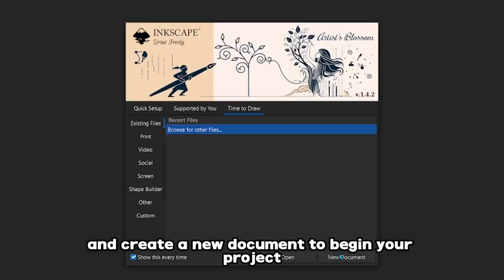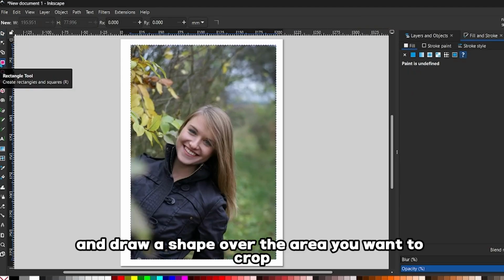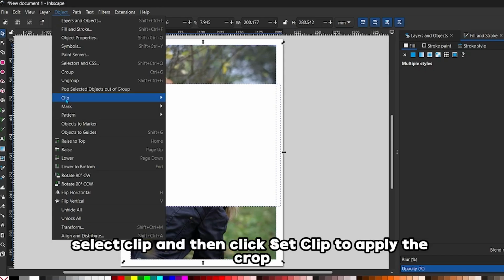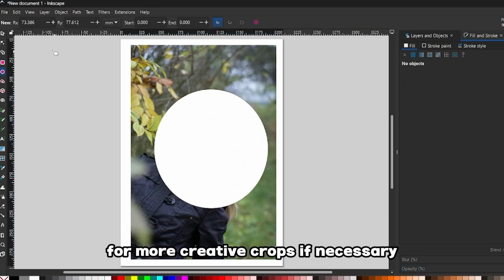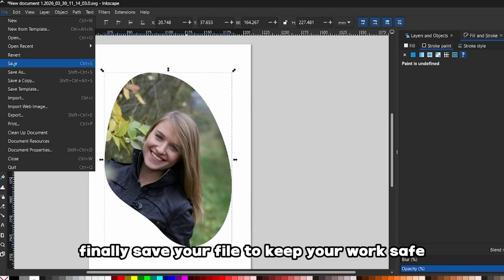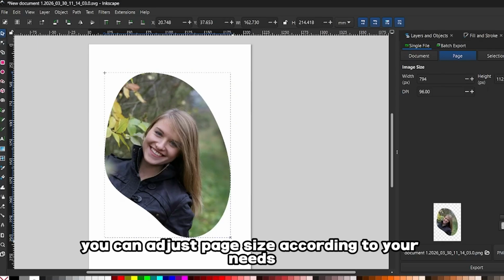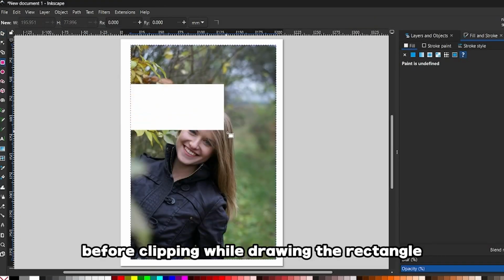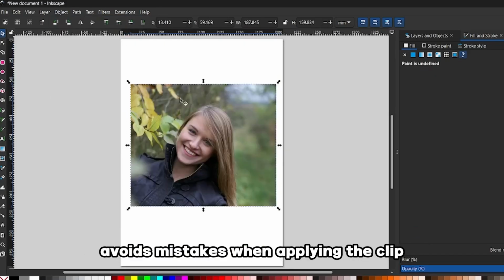How To Crop an Image in Inkscape (𝟮𝟬𝟮𝟲) | 100% WORKS | NO Yapping, To The Point! | FAST & EASY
Without Yapping, Here's How To Crop an Image in Inkscape. First Open Inkscape and create a new document to begin your project. Import your image into the workspace, then select your image so it is active. Resize the image if needed to fit your canvas properly, and position the image on the canvas where you want it to appear. Next, select the Rectangle tool and draw a shape over the area you want to crop. Adjust the shape size carefully, and place the shape exactly where needed for an accurate crop. Make sure the shape is on top of the image layer. Then select both the image and the shape by holding Shift while clicking each object. Go to the top menu, click the Object menu, select Clip, and then click Set Clip to apply the crop. The image is now cropped to the shape you created. Double check the crop area to ensure it looks correct, and adjust if needed by undoing and repeating the steps. You can also use different shapes if desired, such as trying a circle or a custom shape for more creative crops. If necessary, convert the shape to a path to allow more precise editing. Refine the shape using the Node tool to adjust points and curves, then reapply Clip after making changes. If you want to enhance the result, add a stroke outline if needed around the clipped area. Finally, save your file to keep your work safe. Go to the File menu, click Export, and save the cropped image as a PNG file for easy sharing and use. Take your time during each step to ensure accuracy and clean results. When creating the document, you can adjust page size according to your needs for better alignment. While importing the image, make sure it is high quality to avoid pixelation after cropping. When resizing, maintain proportions to prevent distortion. Positioning the image carefully helps you visualize the final result before clipping. While drawing the rectangle, zoom in if necessary for better precision. Adjusting the shape slowly ensures the crop area matches your intention. Keeping the shape on top is important because the clip function uses the top object as the mask. Selecting both objects correctly is essential, so always confirm both are highlighted. Navigating the menu carefully avoids mistakes when applying the clip. After clipping, review edges closely to confirm there are no unwanted areas. Trying different shapes allows more creative designs beyond simple. Congratulation, In this video you just learn and know everything about How To Crop an Image in Inkscape, so this video is really perfect for people who are interested and looking for a topic related to : how to crop an image in inkscape, inkscape crop image, how to crop image in inkscape, how to crop image on inkscape, how to crop inkscape image, crop image in inkscape, crop image on inkscape, how to crop an image on inkscape, crop an image on inkscape, crop image inkscape, how to crop image using inkscape, image crop in inkscape, cropping image in inkscape, cropping image on inkscape, inkscape image crop tutorial, cropping an image in inkscape, cropping an image on inkscape

Guide Hub